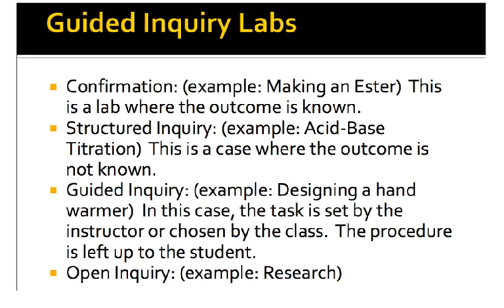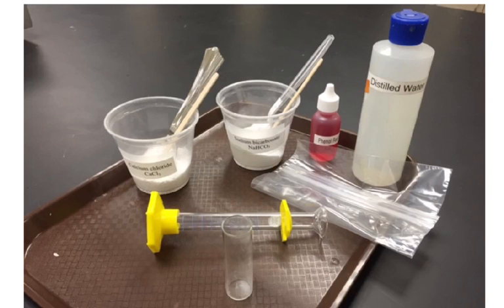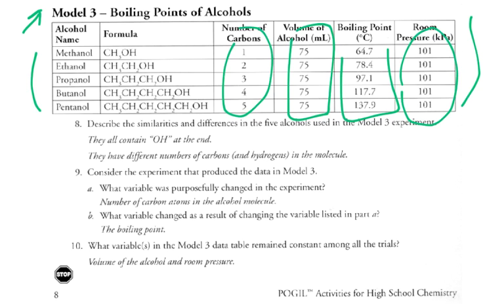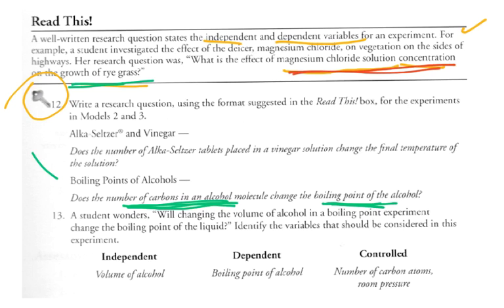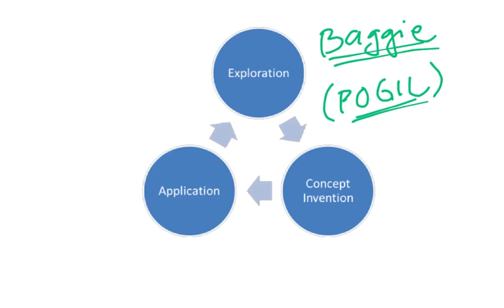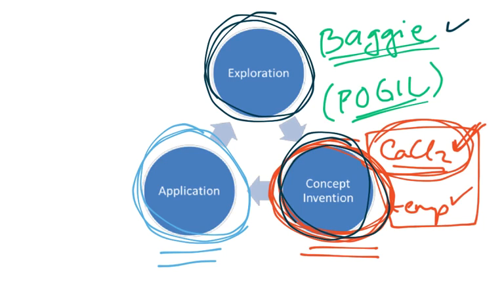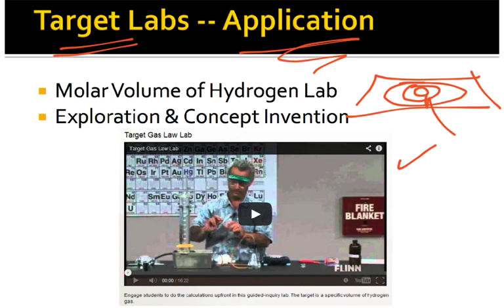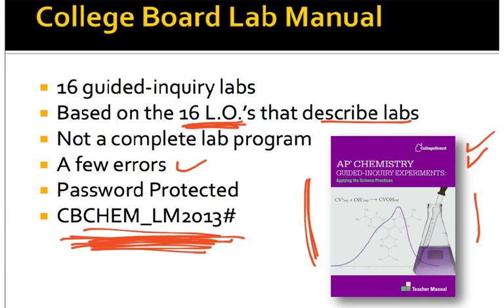Guided Inquiry Labs For AP Chemistry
This is a discussion of my understanding of what makes up a Guided Inquiry lab.  There are many other definitions.  The big distinction is that a guided inquiry lab is not a "cookbook" lab.  Part of the design is up to the student.